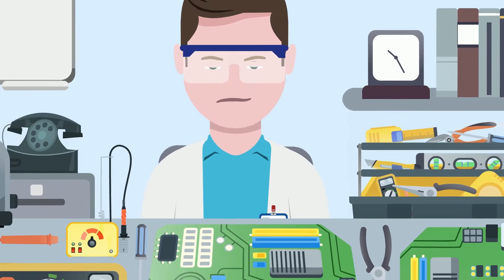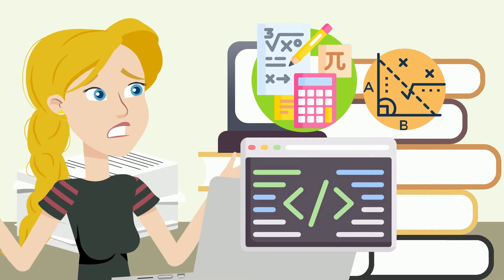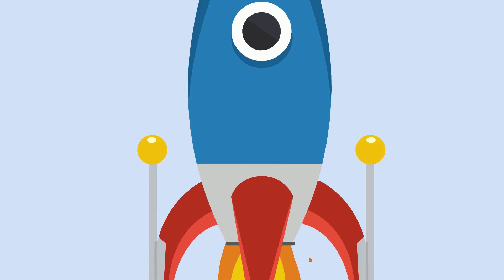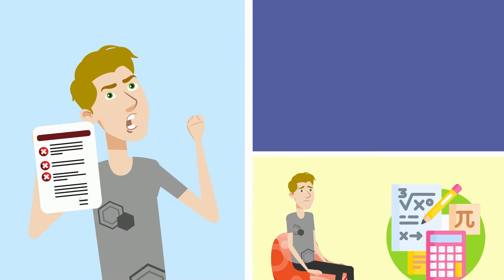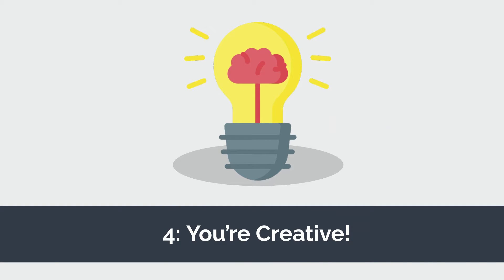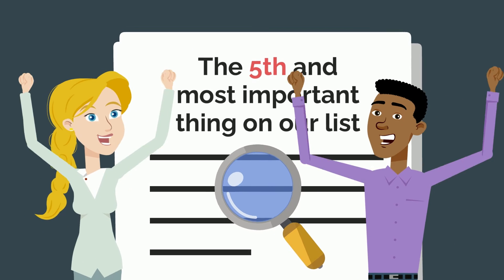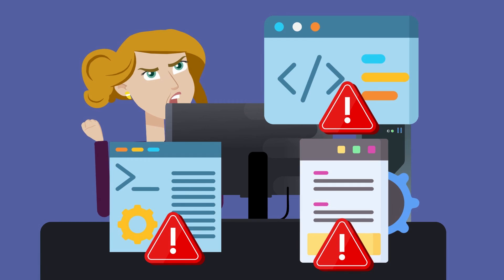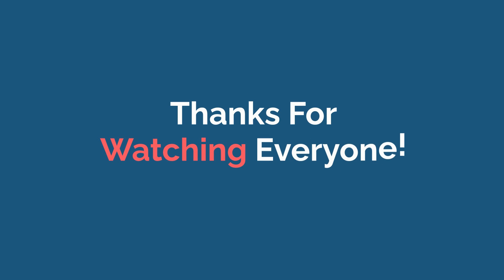Would You Be Happy as an Engineer? Here's How to Find Out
🤔Have you ever asked yourself: Should I become an engineer? Would I be happy as an engineer? Well, here's how to know if you'd enjoy engineering! We have the five most prevalent traits that correspond to happiness as an engineer so you will be able to answer: "Would I be happy as an engineer?" 🥼🥽 =? 😄

Shout outs:
Huge shoutout to the Engineering Insiders team who helped make this video.
Another huge shoutout to Kevin Jubbal and MedSchool Insiders who are a heavy influence for our channel. Check them out if you haven't yet!